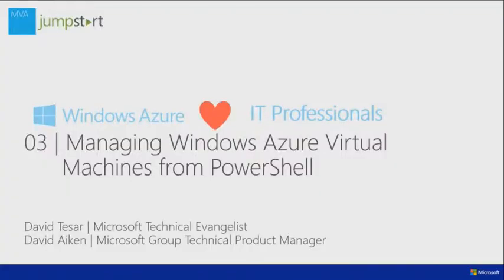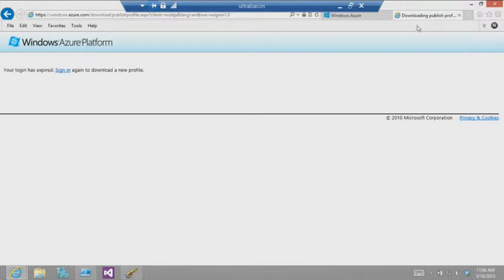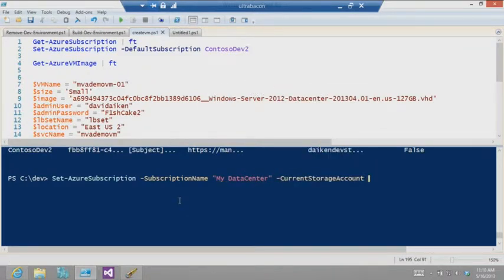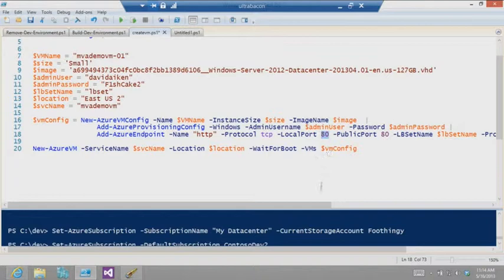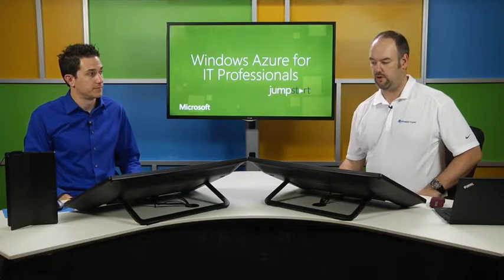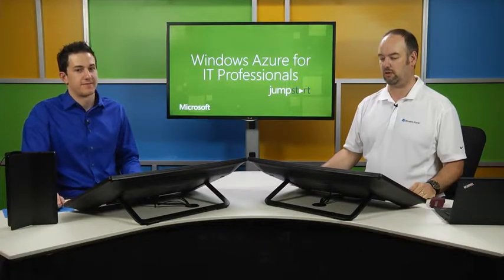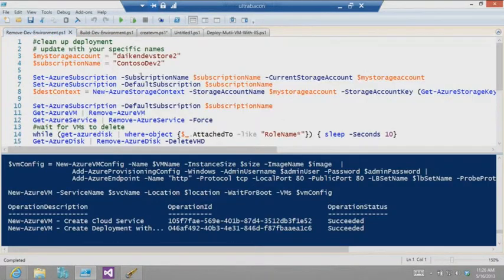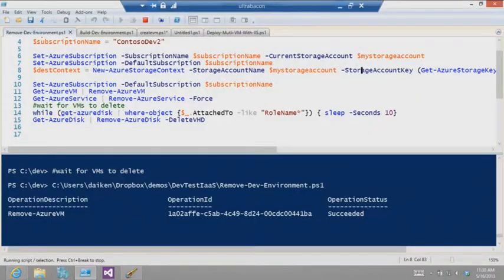03 - Windows Azure for IT Pros - Managing Windows Azure Virtual Machines from PowerShell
3-Using PowerShell for automation and advanced management is powerful. Get started and learn how to simplify managing virtual machines, disk and image repository and configure virtual networks.